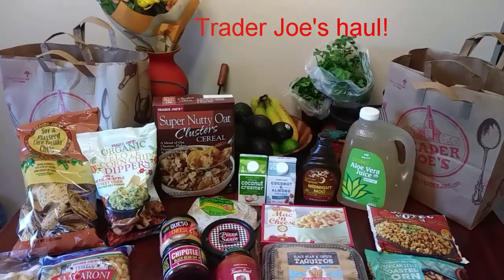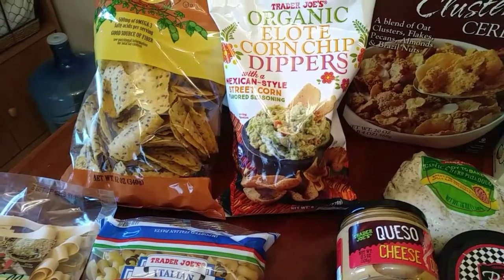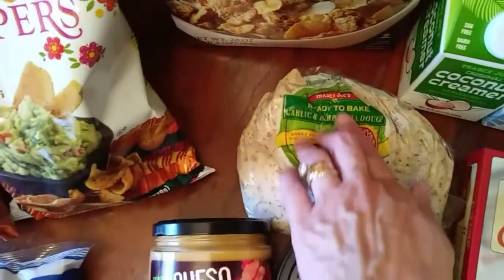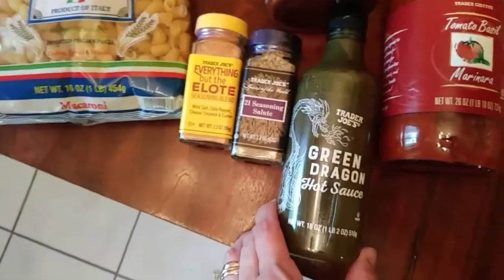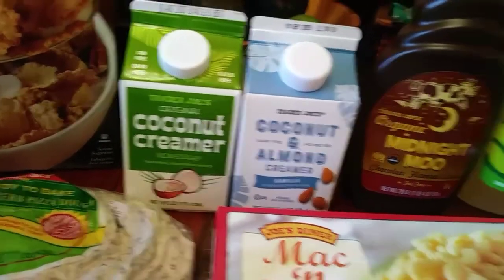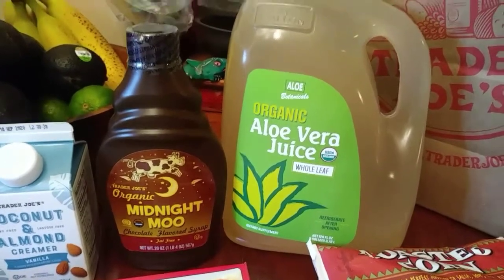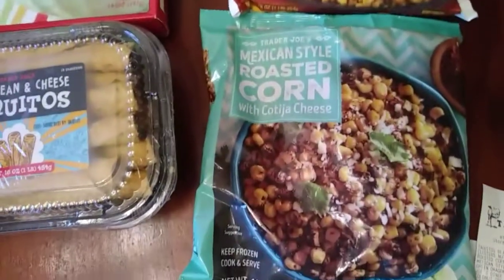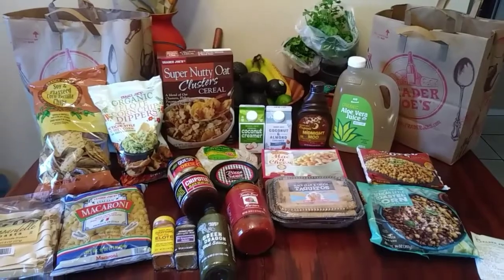Trader Joe's haul! Tuesday, July 14th, 2020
Trader Joe's haul... Yay! It's been a long time since my last Trader Joe's haul. I was so happy to return to the store and pick up a few goodies. The new coffee creamer (vanilla, coconut and almond flavor) is amazing. ☕😋
The total for today's grocery fall is $67.38.
Item's and prices:
Taquitos black bean and cheese $3.99
Clusters nutty oat $4.49
Roasted corn $2.49
Mexican style roasted corn $3.29
Green Dragon hot sauce $3.29
Joe's Diner mac and cheese $2.99
Coconut creamer pint $1.69
Tomato basil marinara $1.79
Creamer almond coconut vanilla $1.69
Everything but the Elote $2.49
21 Seasoning Salute 2.2 oz. $1.99
ORG midnight move syrup $3.99
Pasta macaroni $0.99
Pasta Pappardelle $1.99
Aloe juice $9.99
Pizza sauce $2.29
Garlic and herb pizza dough $1.29
Queso cheese dip $2.49
ORG Elote Corn Chips $2.29

 I can't wait to go back to Trader Joe's and show you guys what I pick up next time. 😉